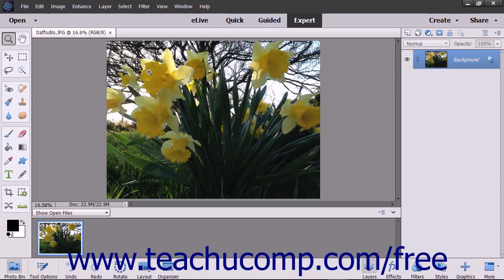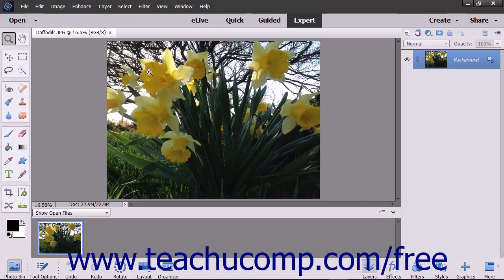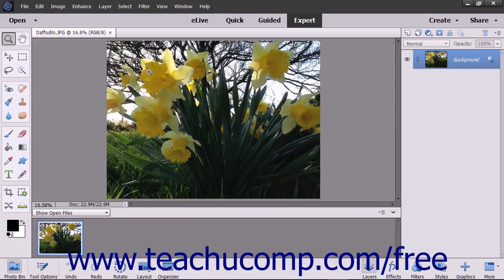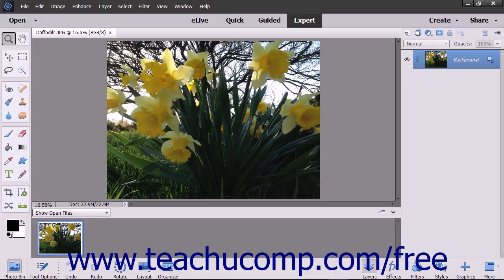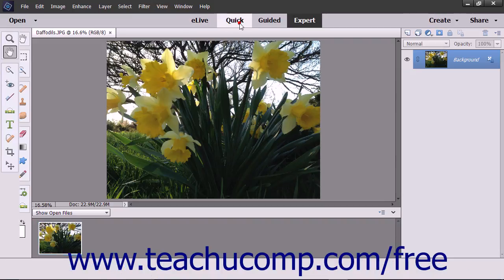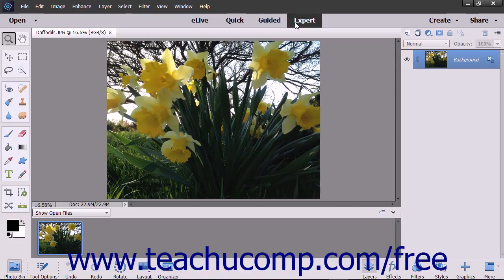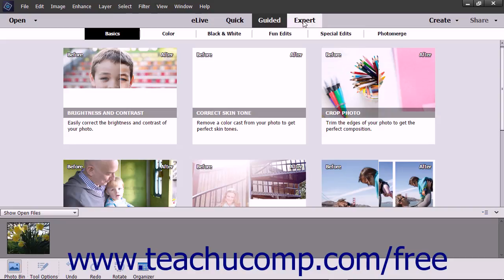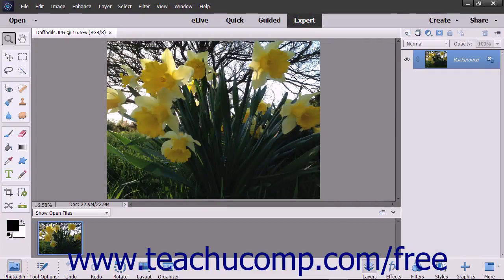Photoshop Elements 2018 Tutorial Introduction to Photoshop Elements Adobe Training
Learn about the introduction to Photoshop Elements in Adobe Photoshop Elements A clip from Mastering Photoshop Elements Made Easy v. 2018. - the most comprehensive Photoshop Elements tutorial available. Visit us today!